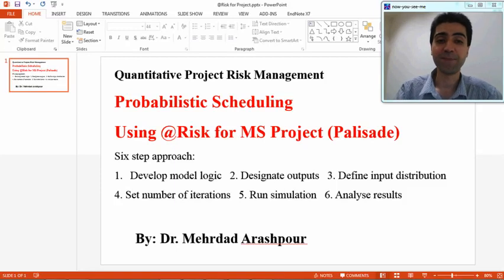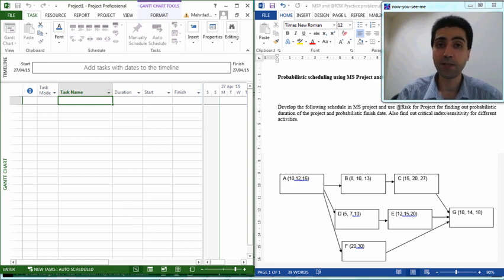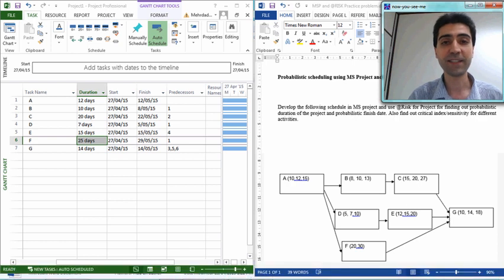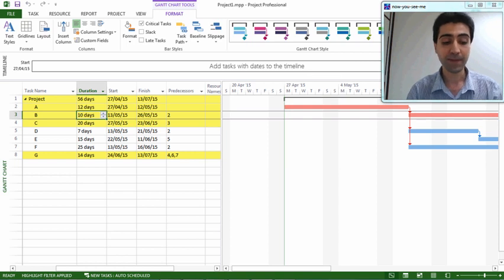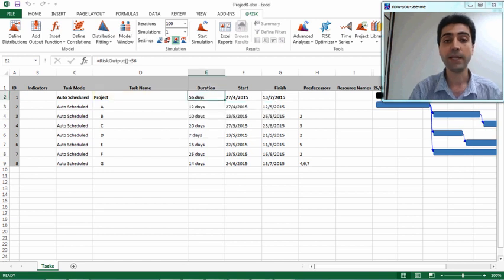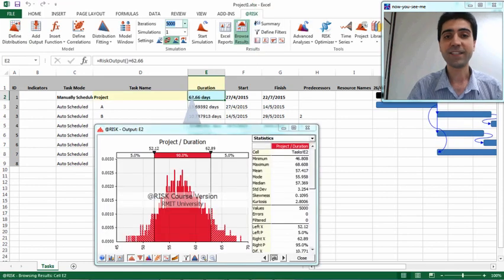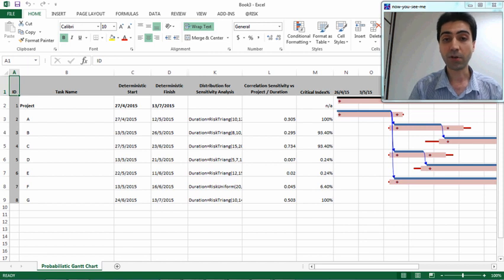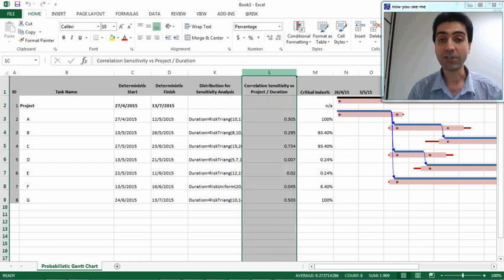Quantitative risk analysis Probabilistic scheduling @risk Palisade by Dr Mehrdad Arashpour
This short video shows the process of probabilistic scheduling as a part of quantitative risk analysis. Microsoft Project and @Risk Palisade can analyse different what-if scenarios if there is uncertainty in project tasks.